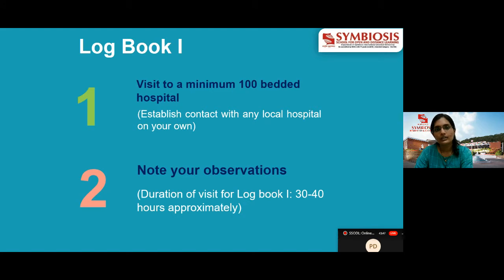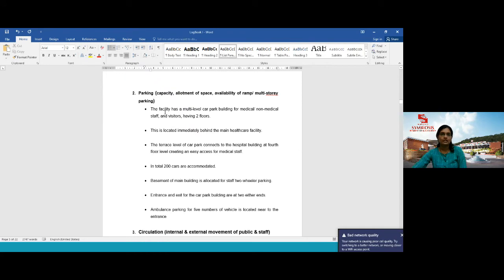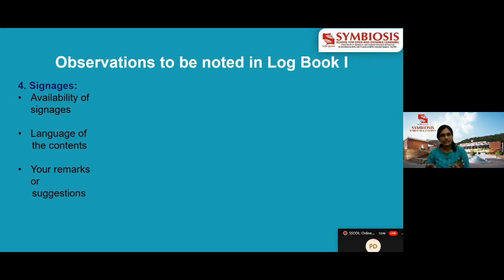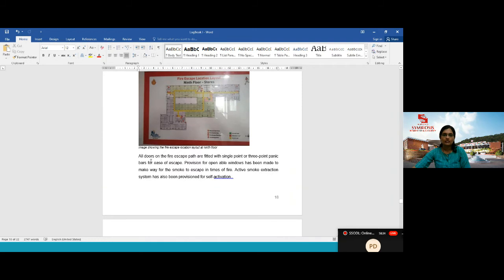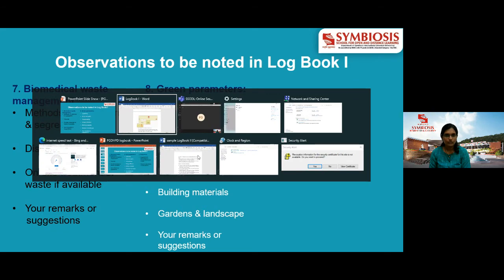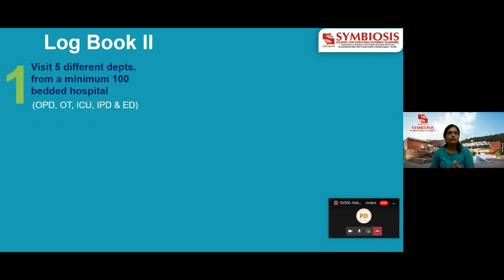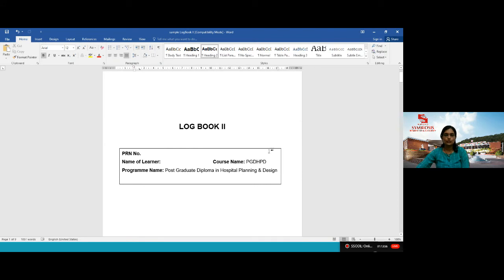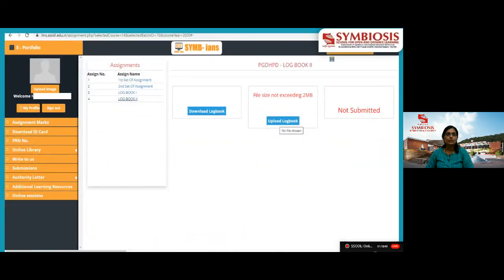ONLINE SESSION PGDHPD LOG BOOK